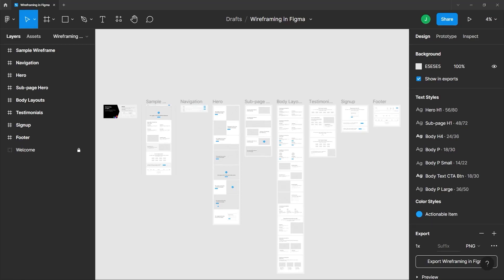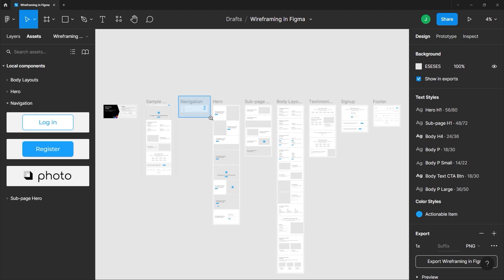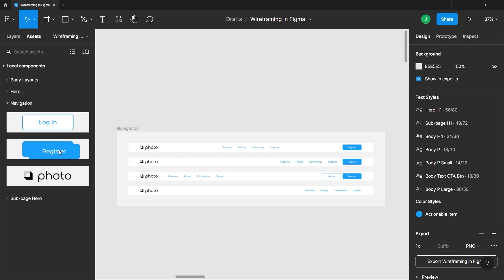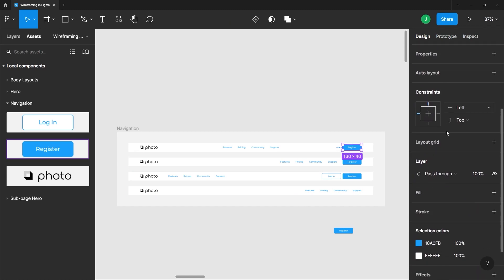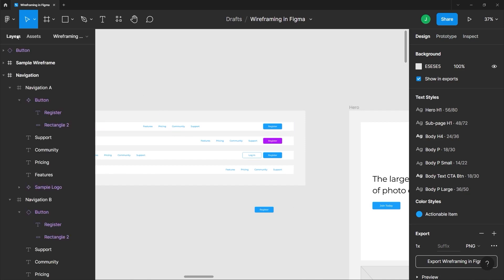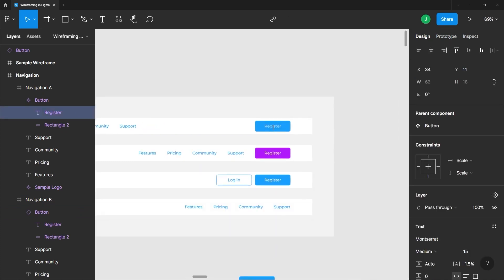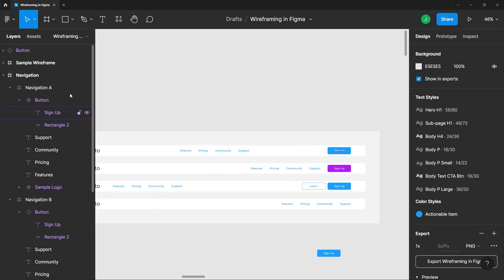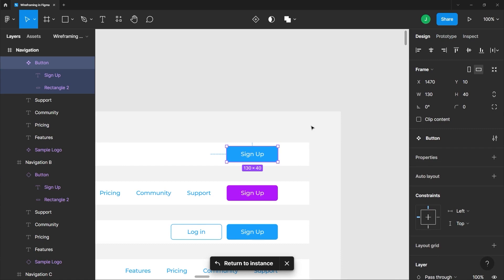Figma Tutorial Preview: Work With Figma Assets Panel